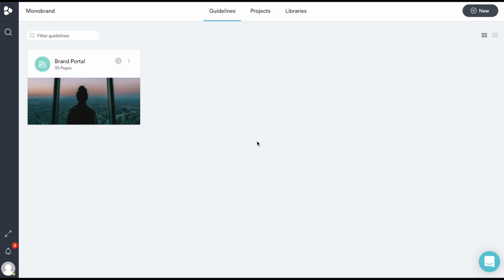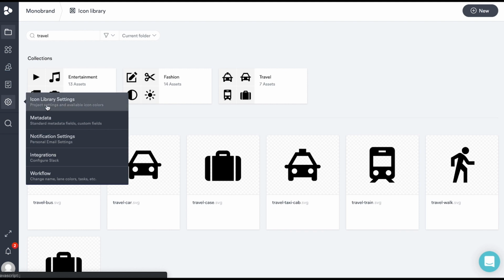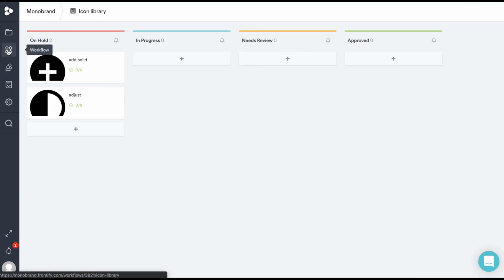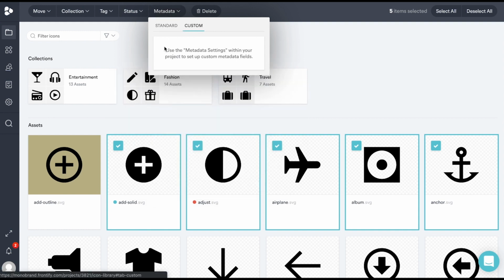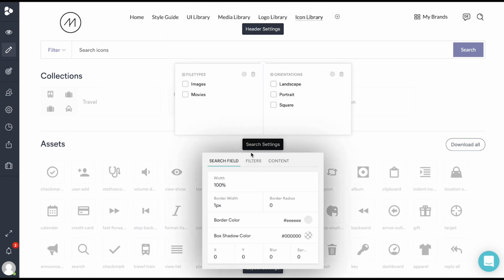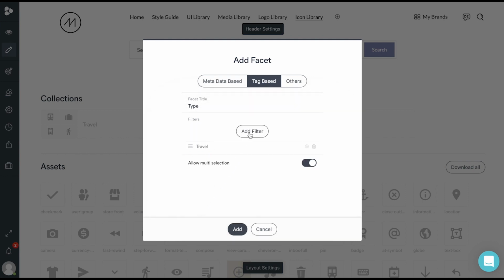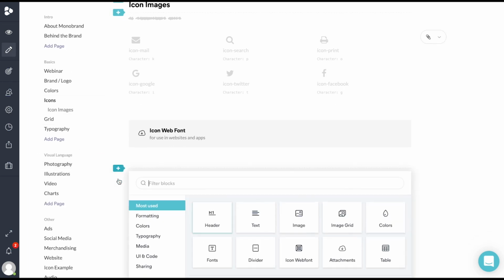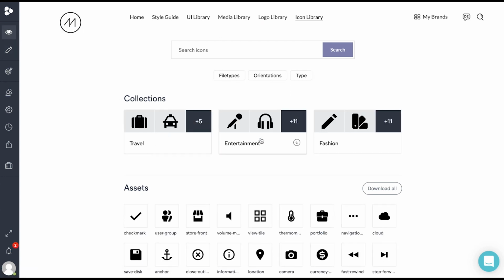Frontify Academy – Icon Library